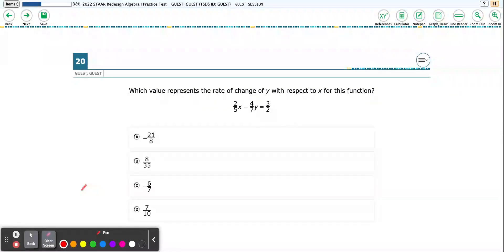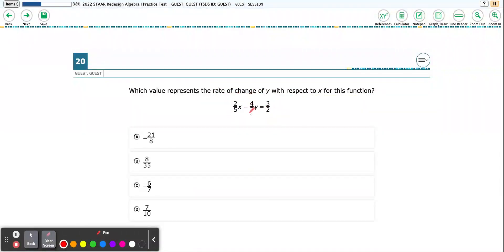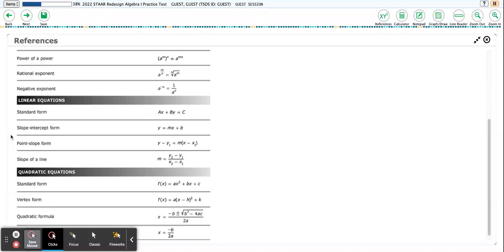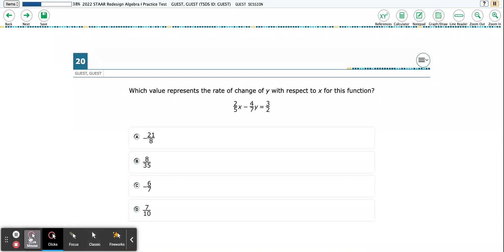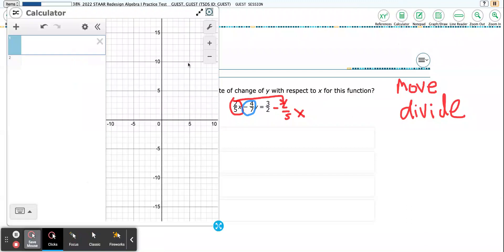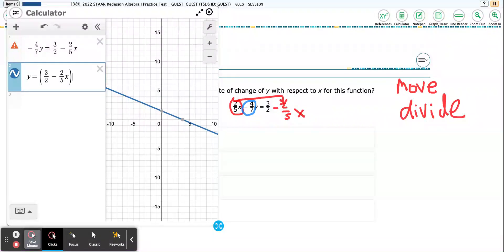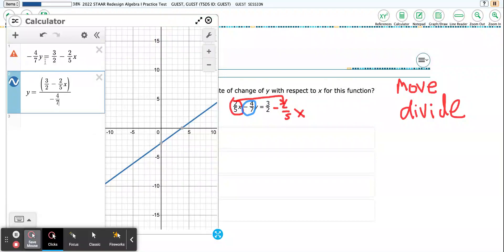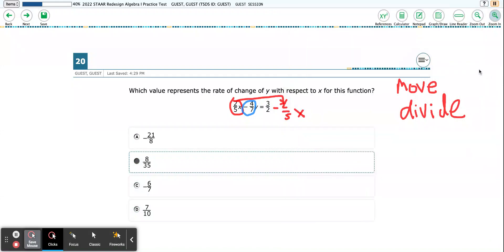STAAR Desmos Practice #20, A.3A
slope from standard form with lots of fractions!!!